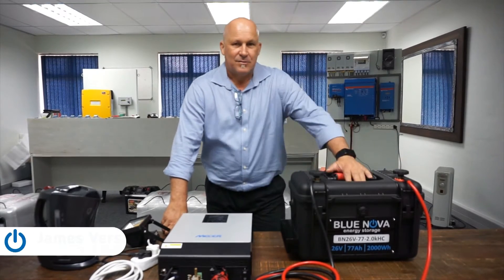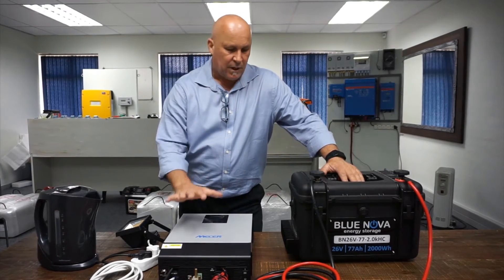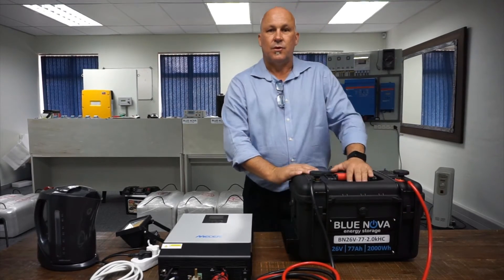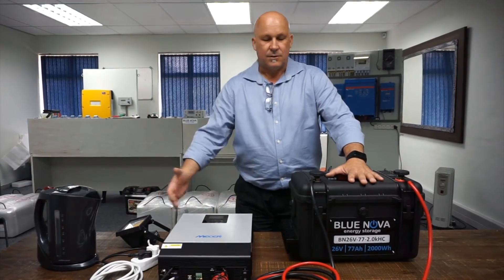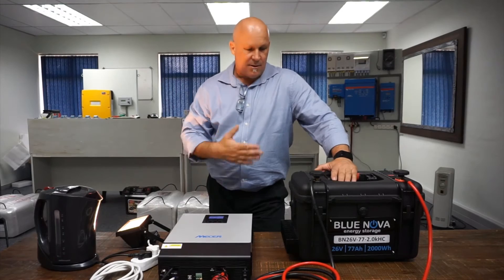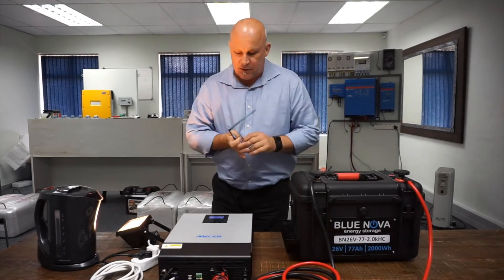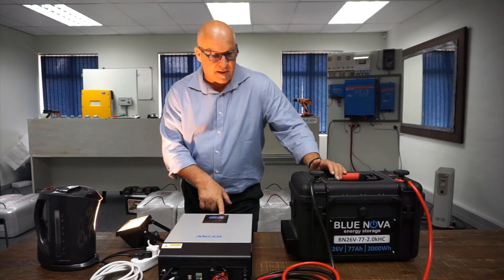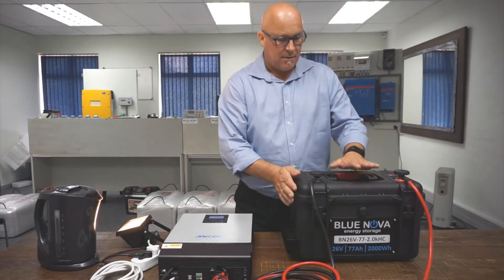BlueNova Lithium Ion Battery High Power - LiFePO4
BlueNova introduces their 26V , 77Ah , 2000Wh Lithium Iron Phosphate (LiFePO4) battery.
The battery is used in conjunction with a 3kVA hybrid inverter which powers a 2.5kW load.
The battery is ultra compact and light and weighs only 22kg.
BlueNova is Africa's leading Lithium battery manufacturer.